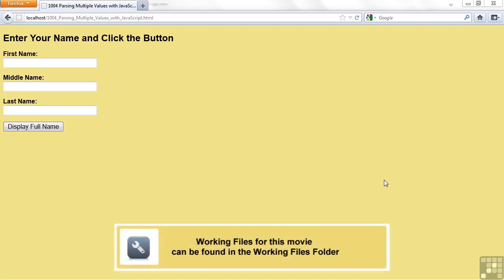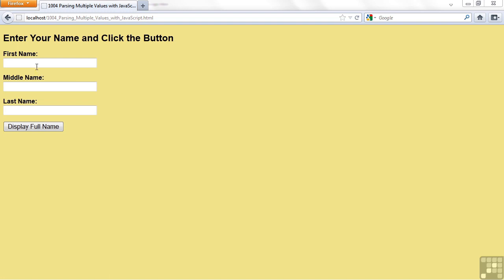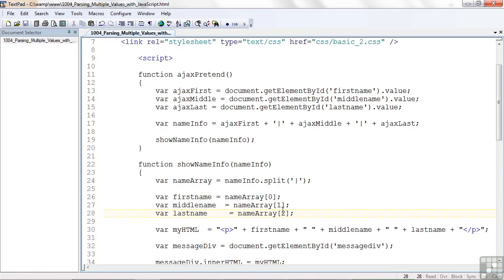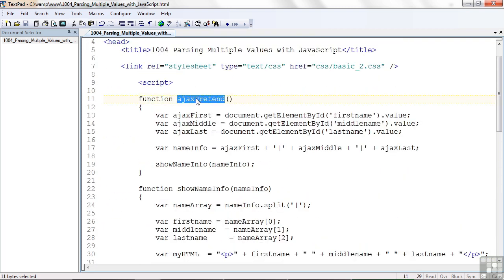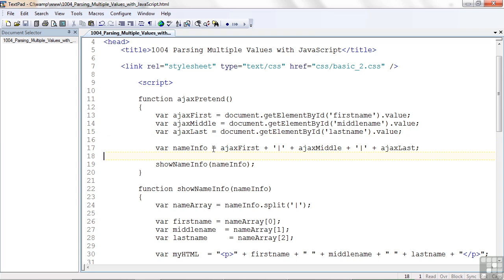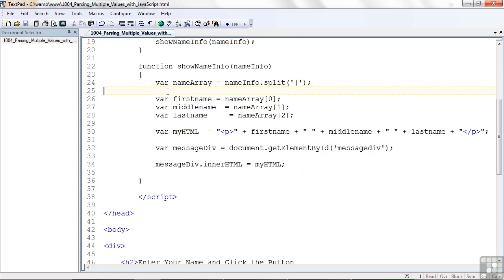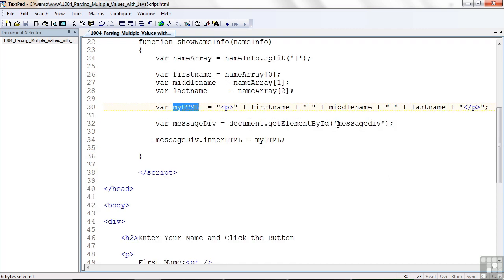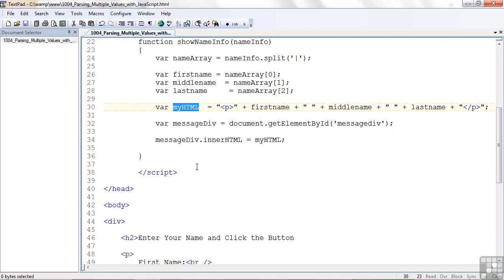Parsing Multiple Values JavaScript With PHP